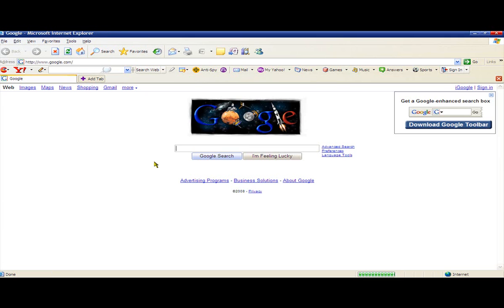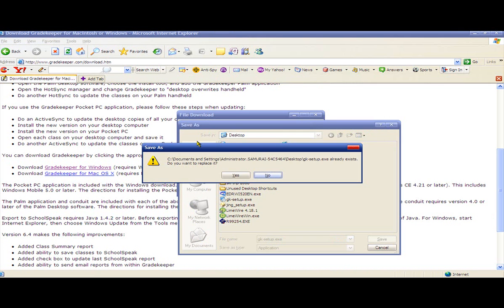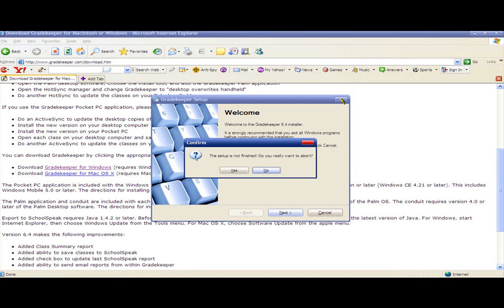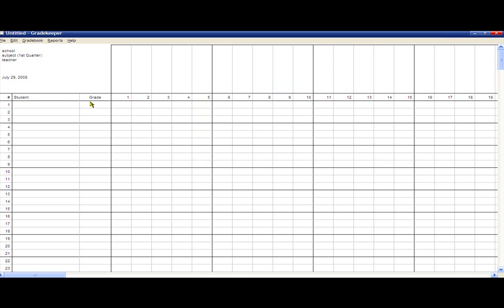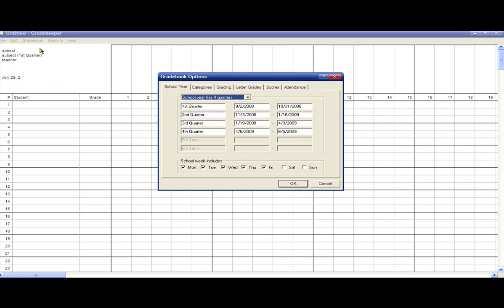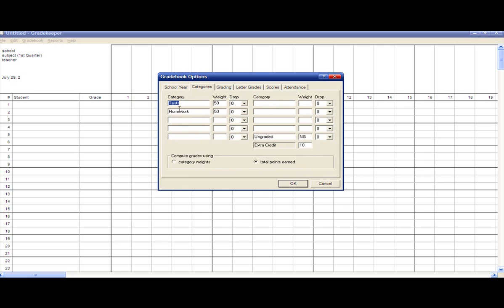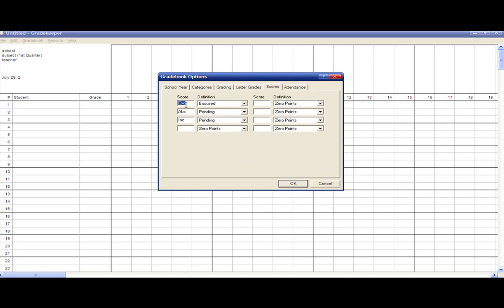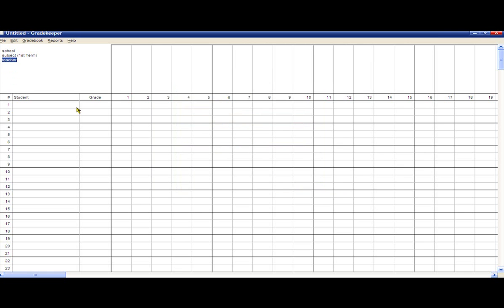How to use grade keeper